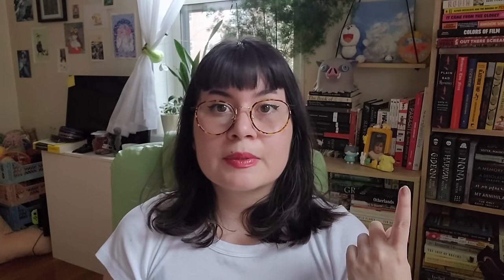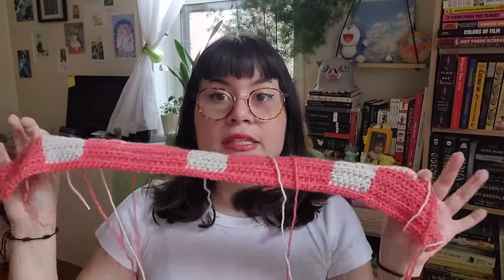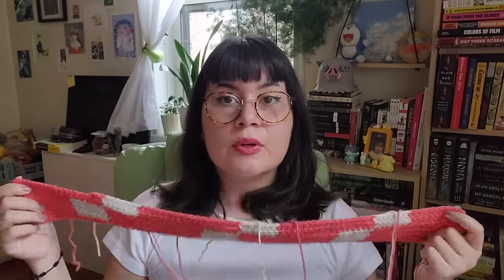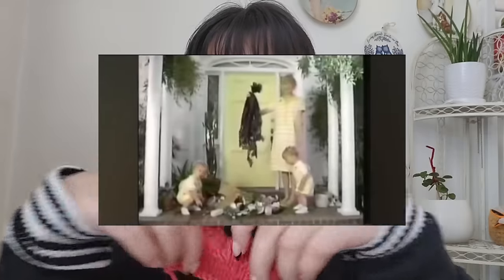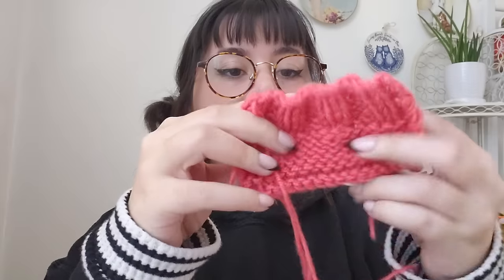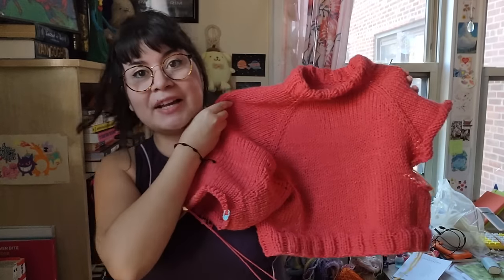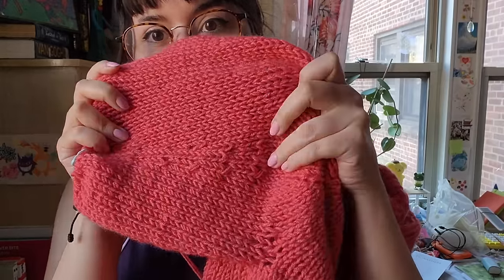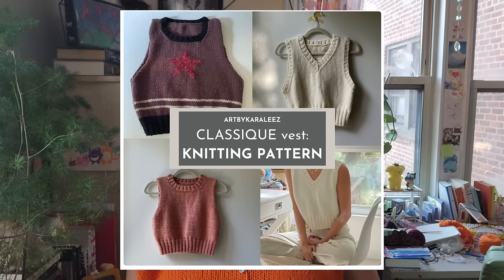i tried recreating some sailor moon outfits | knitting/crochet vlog